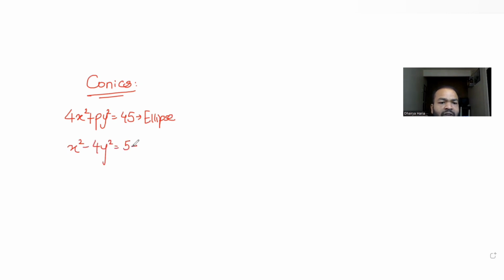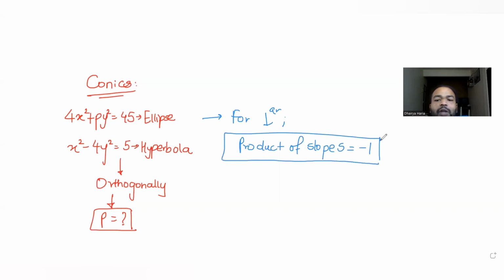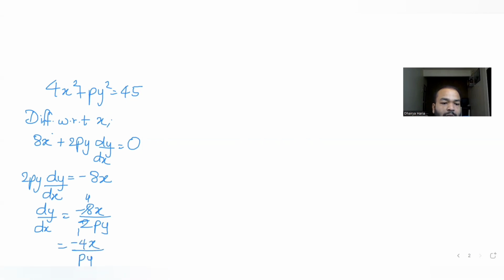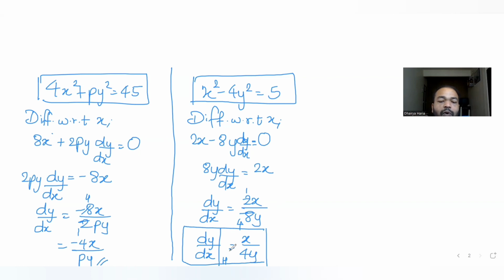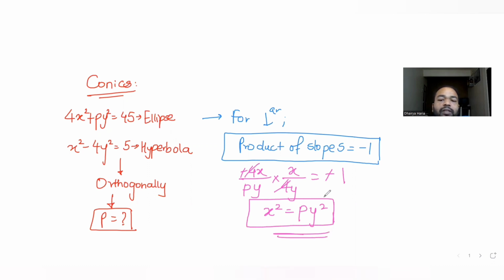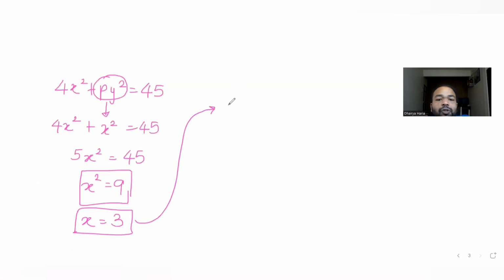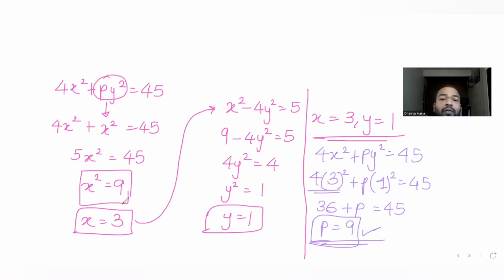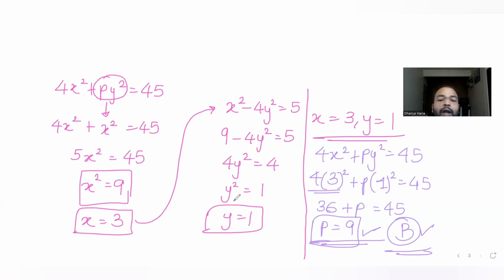If 4x^2 + py^2 = 45 and x^2 - 4y^2 = 5 cut orthogonally, then the value of p is ?| IIT JEE MATHS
If 4x^2 + py^2 = 45 and x^2 - 4y^2 = 5 cut orthogonally, then the value of p is ?
A. 3
B. 9
C. 1
D. 27